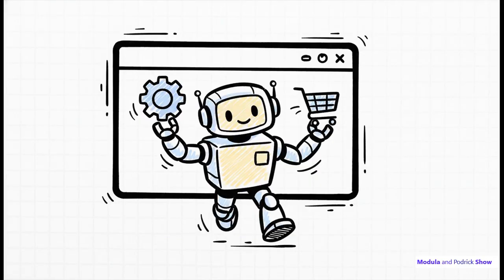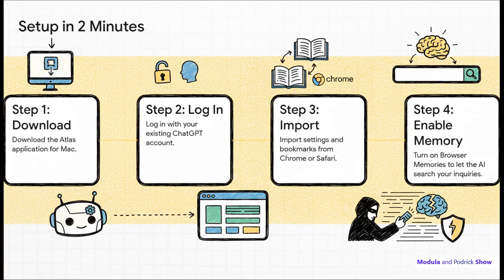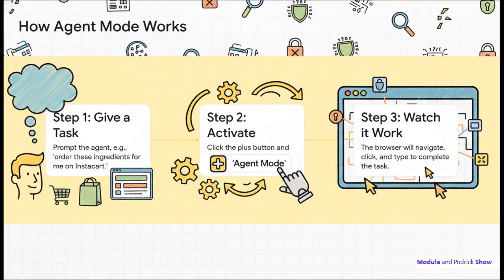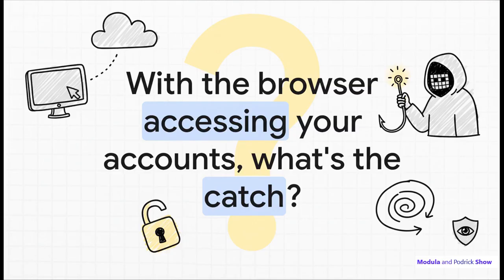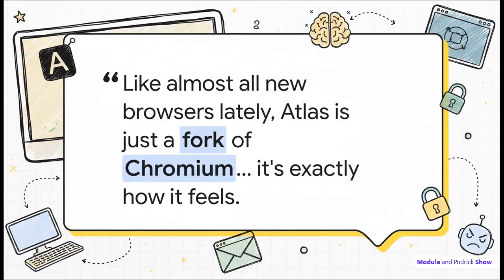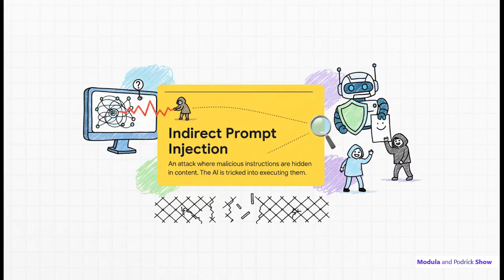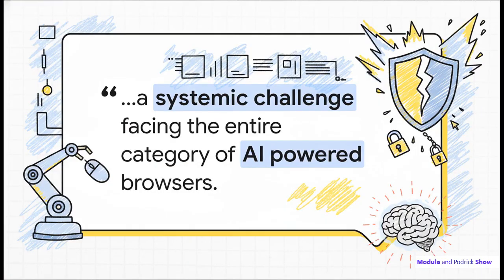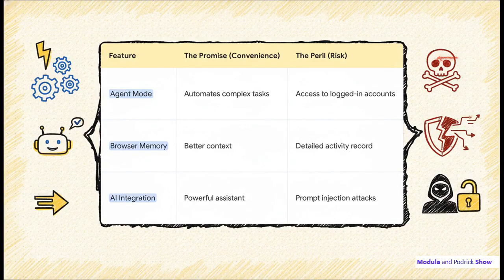NEW ChatGPT Atlas Browser: AI Takes Over Your PC!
The new ChatGPT Atlas agentic browser is here, marking OpenAI's entry into the web browser space. Built around ChatGPT, the core idea is to create an AI-powered assistant that can see, remember, and help with anything you need. Atlas is currently available on Mac